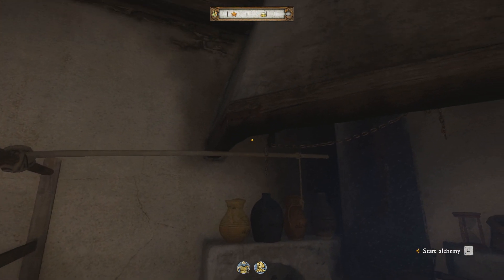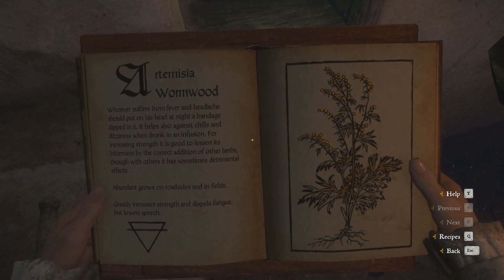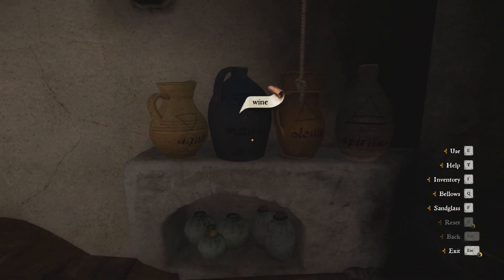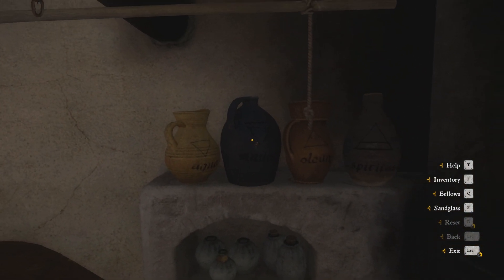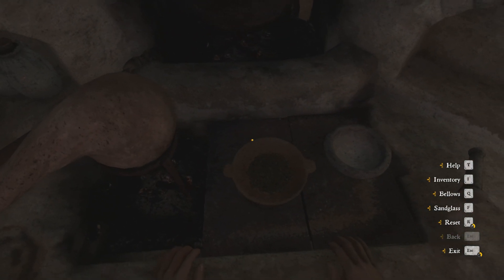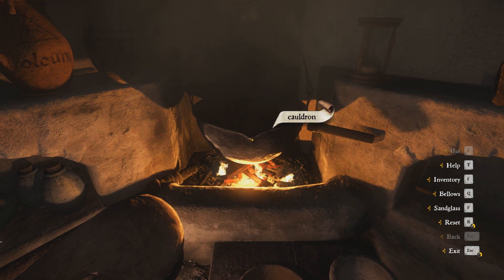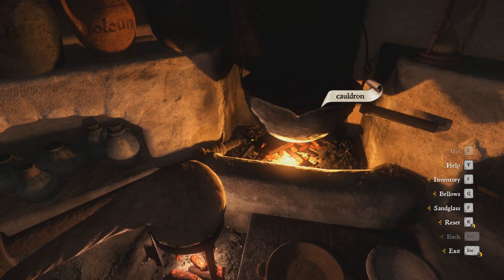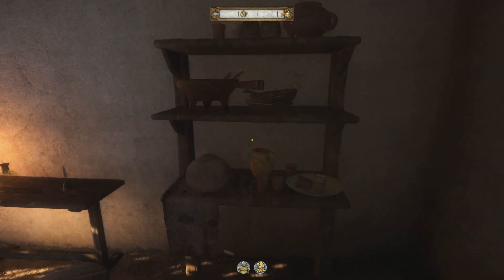How to make a potion in Kingdom Come: Deliverance.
In Kingdom Come: Deliverance, there is a minigame, where You can make a potions from scratch. Here is a small tutorial, how to make a potion.
Kingdom Come: Deliverance is innovative, in a way how ingame mechanics works.